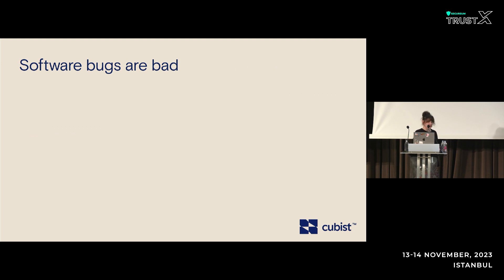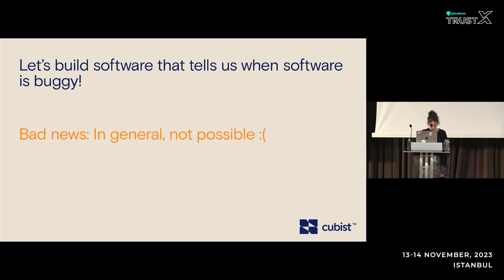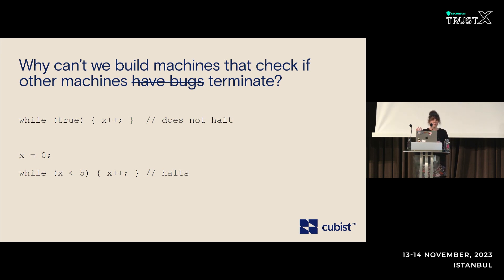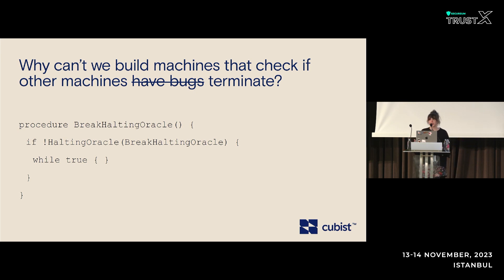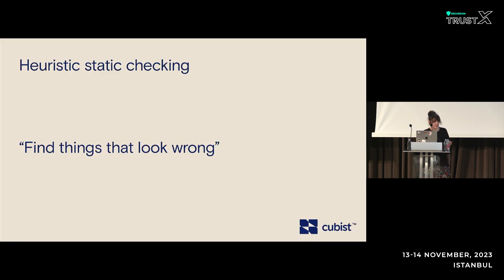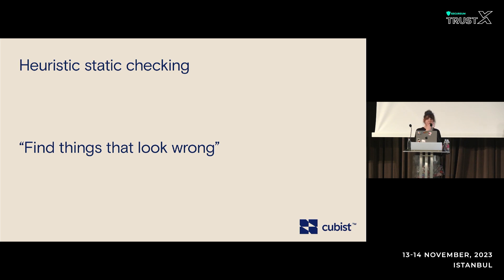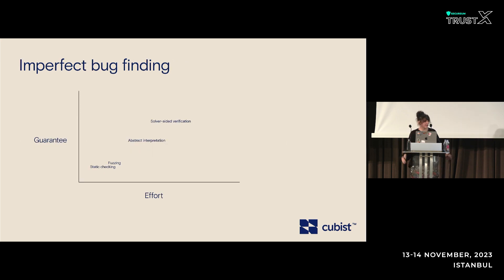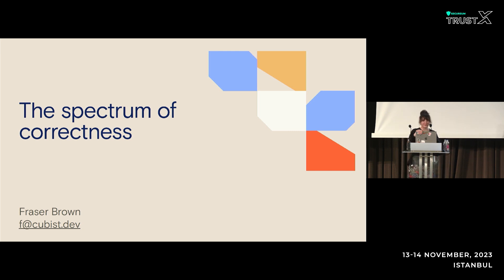The spectrum of correctness